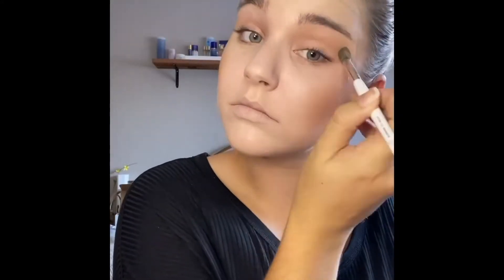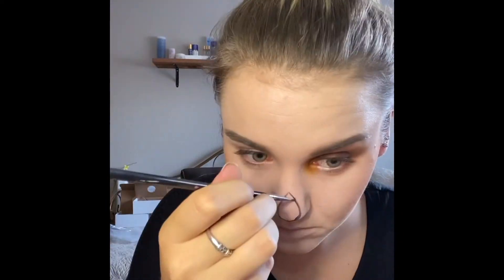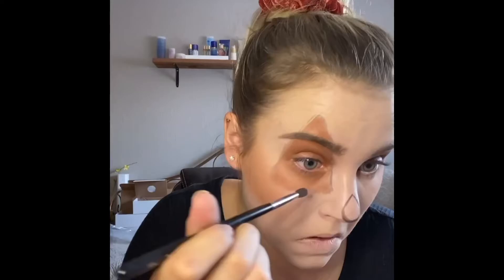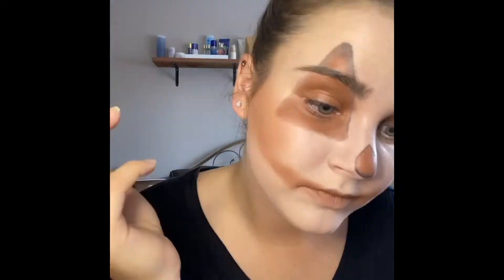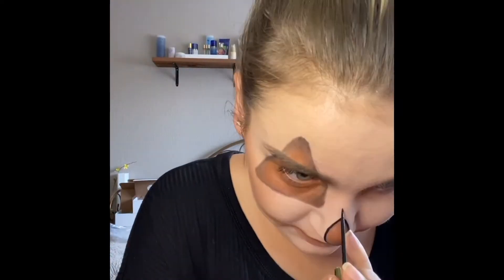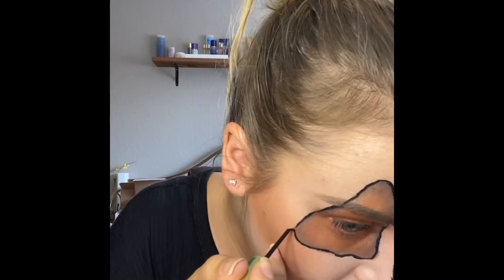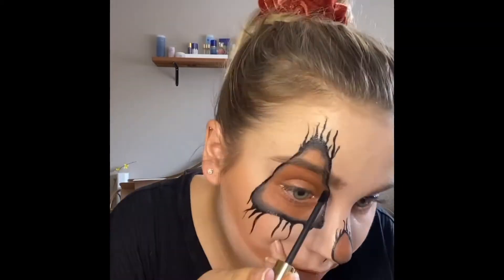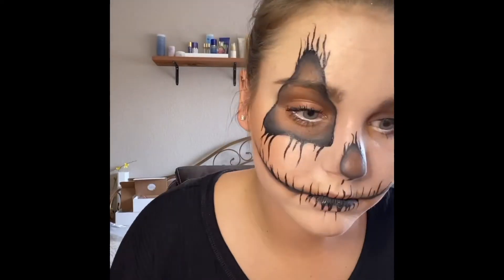Patches the Scarecrow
First time attempting a voice over tutorial! Here is how I created my scarecrow look the other day 🧡

Products Used:
•Rust ShadowSense
•Onyx ShadowSense
•Deep CCTM
•Rustic Brown ShadowSense
•Black Liquid EyeSense